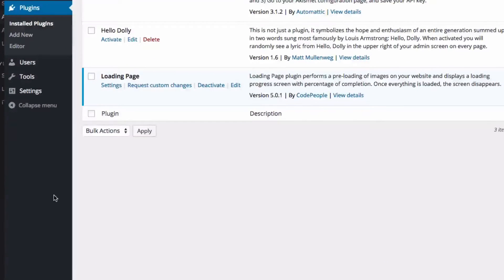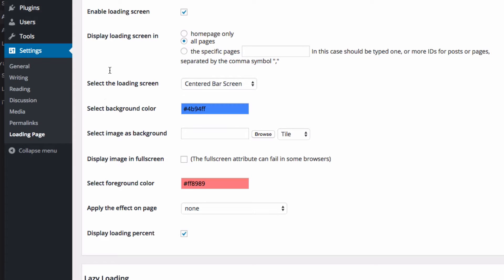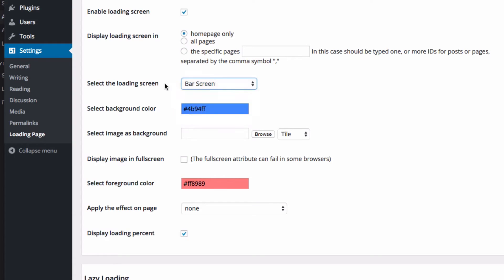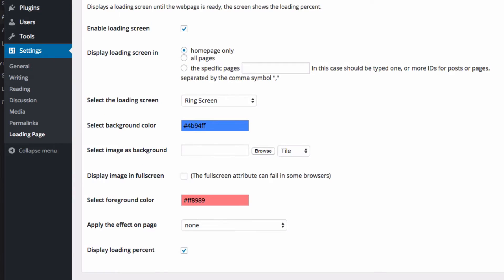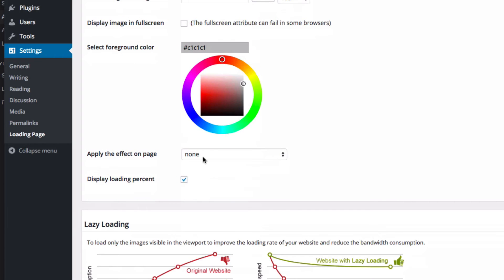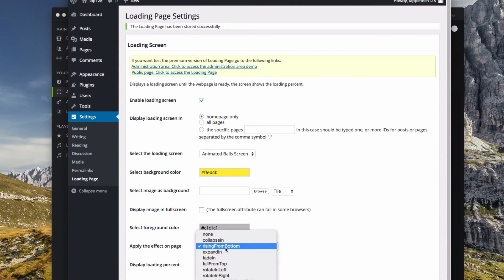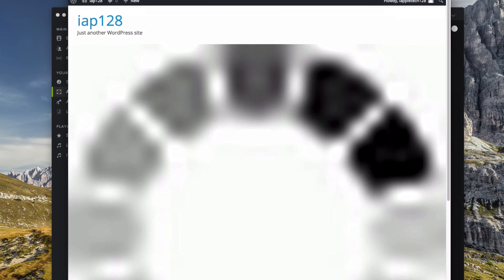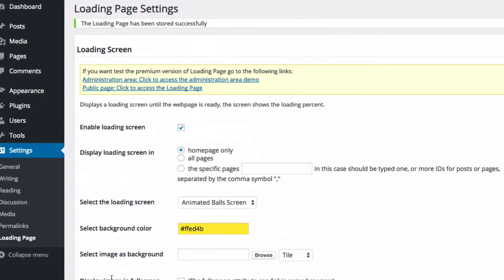Review: Loading Page Wordpress Plugin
In this video we take a look at the Loading Page plugin for Wordpress. This is a great little tool that adds a really nice loading screen before the site is ready and an amazing animation once it loads.